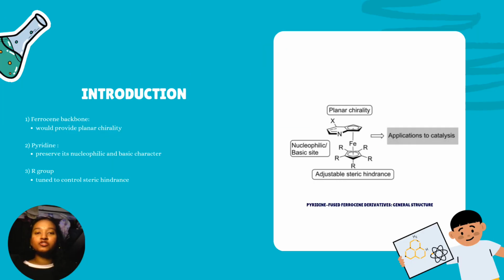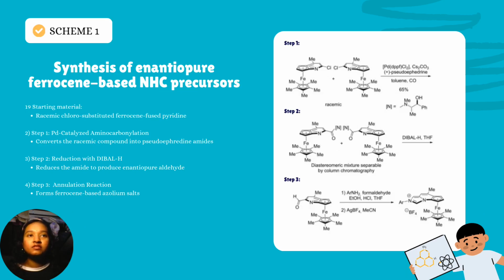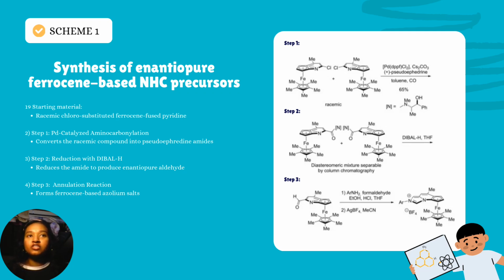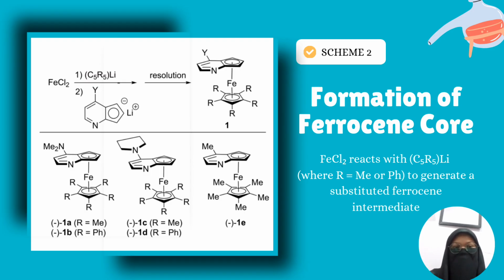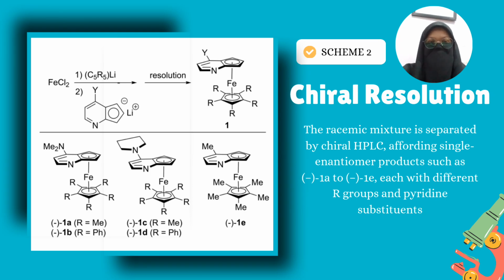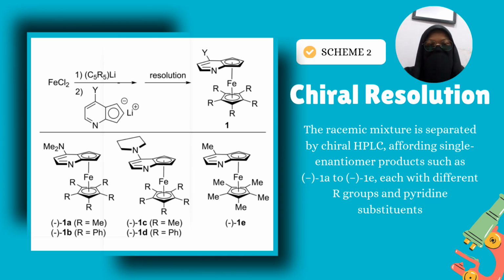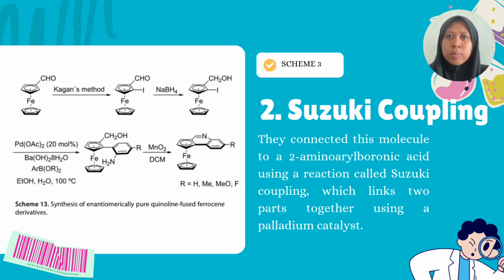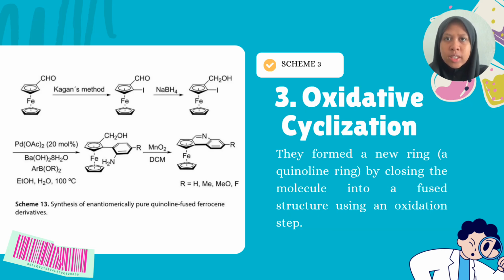CHM3342 Kimia Organologam (Video Assignment) 24/25